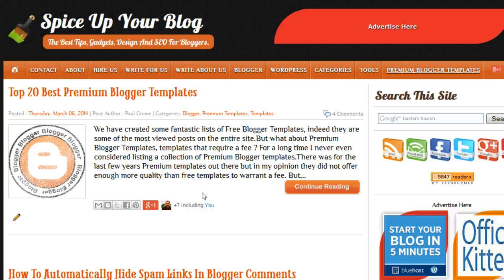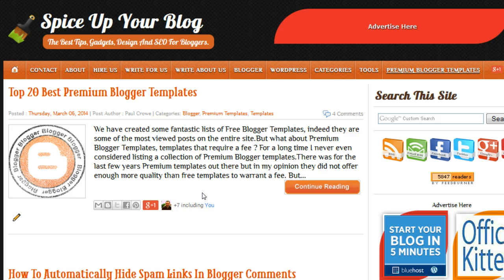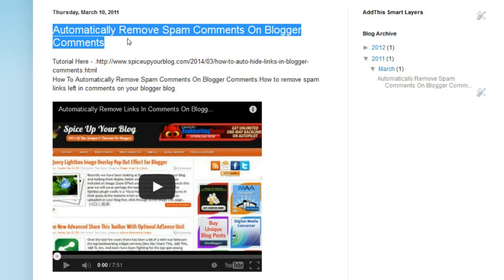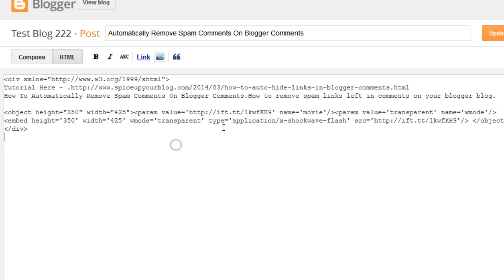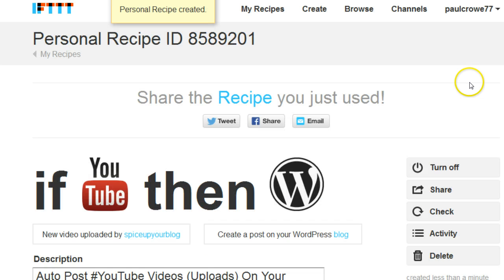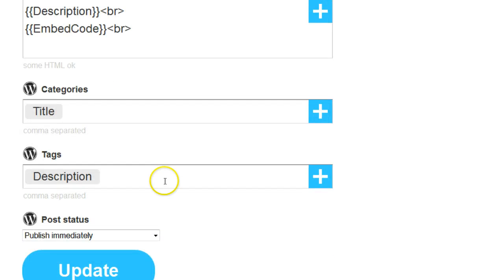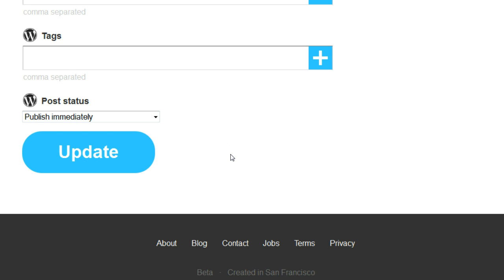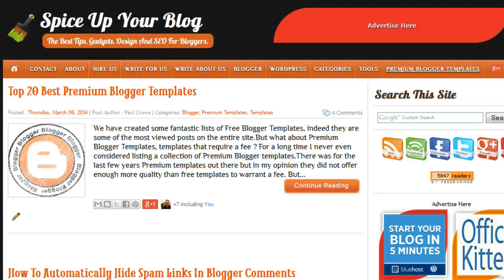Automatically Post YouTube Videos On Wordpress And Blogger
How To Automatically Post Your YouTube Videos On Wordpress Blos And Blogger Blogs.